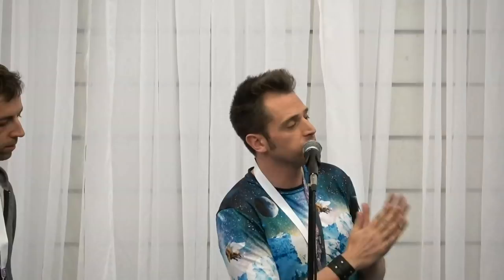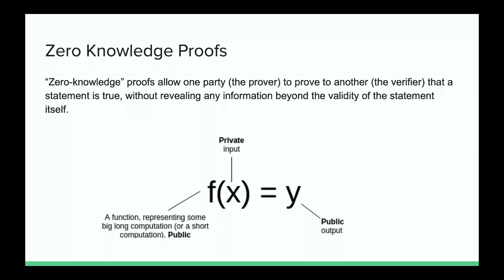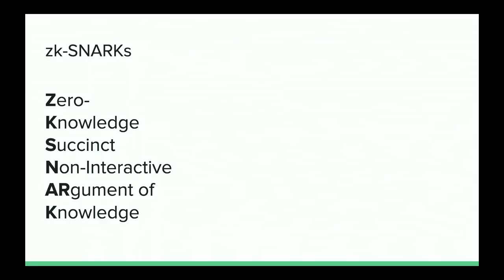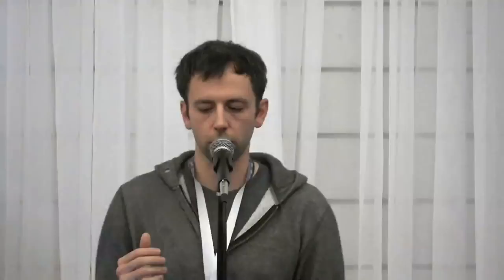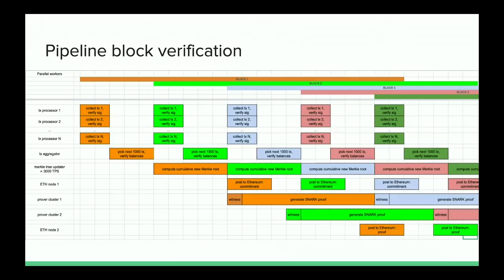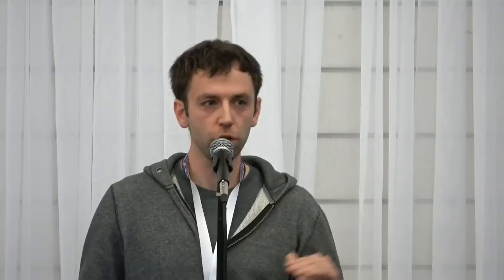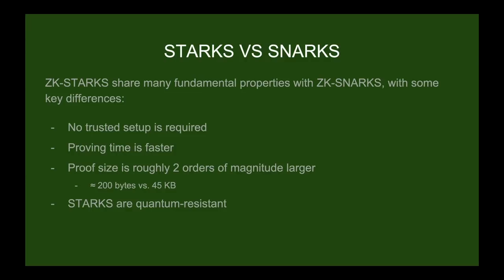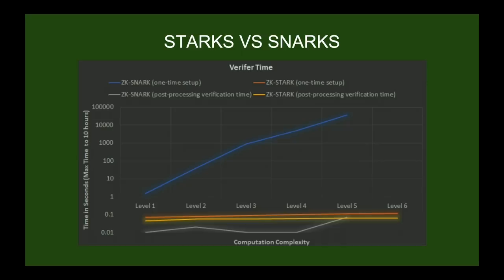Kent Barton & Alex Gluchowski ~ Scaling With Zero Knowledge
Kent Barton of ShapeShift and Alex Gluchowski of ETH Foundation present Scaling With Zero Knowledge